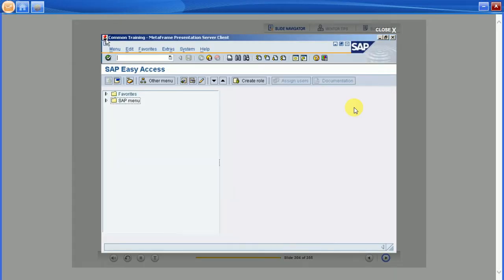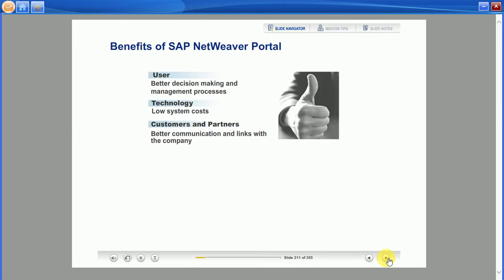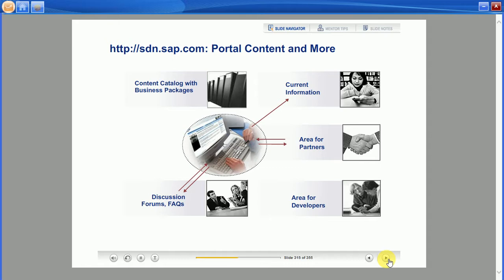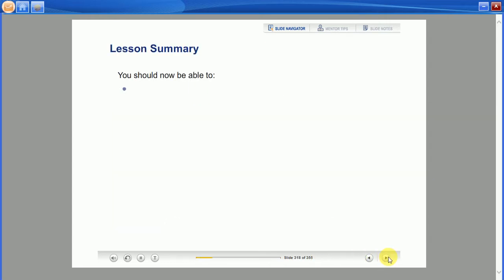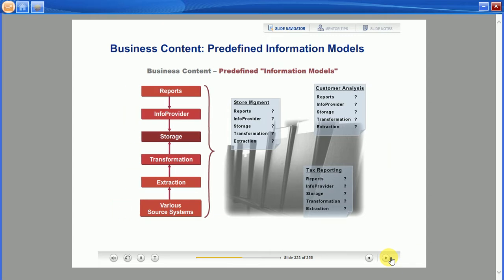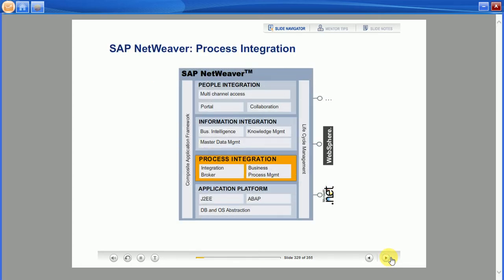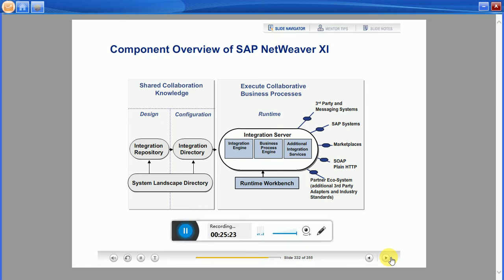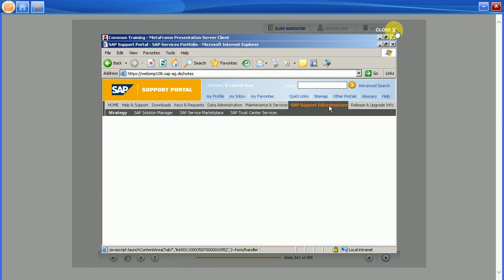SAP Slides 304 342